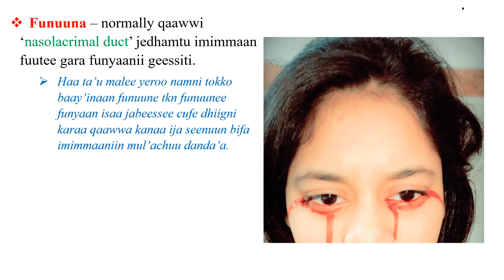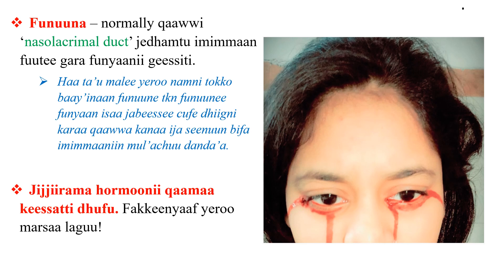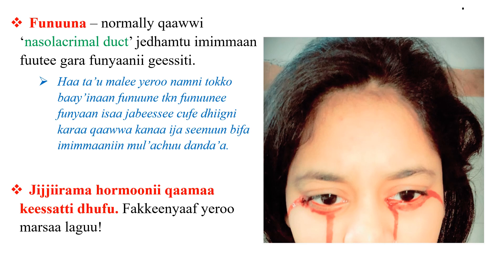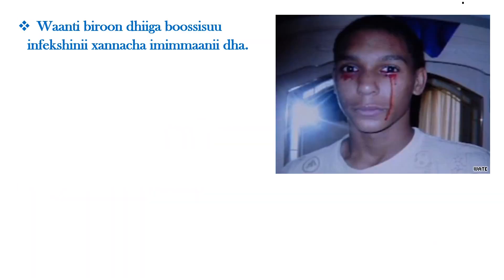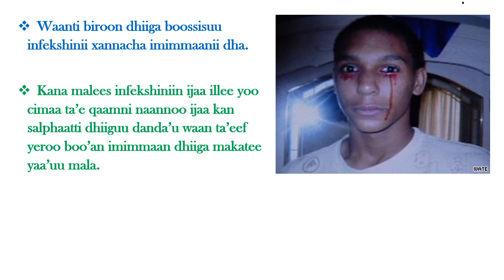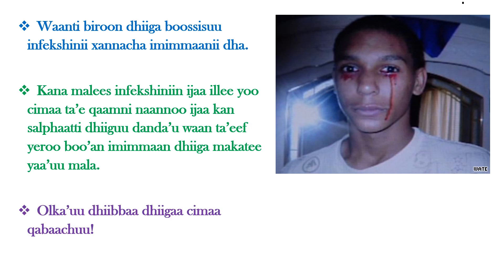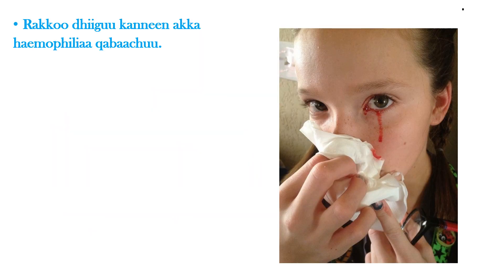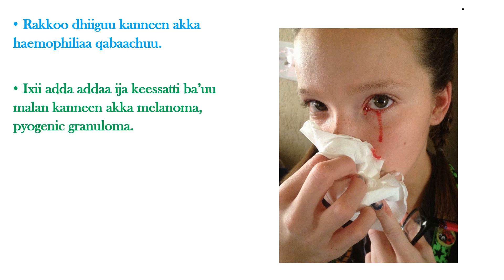Dhiiga boo’uu!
Maaltu akka imimmaan dhiigaa namatti fida?